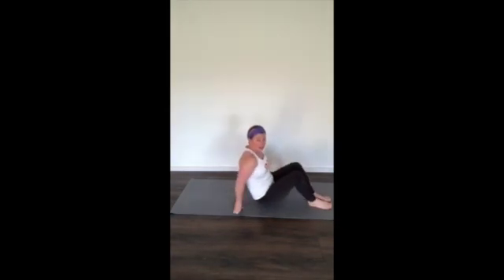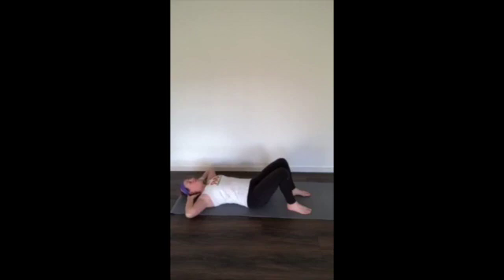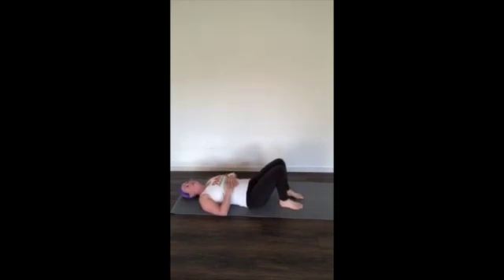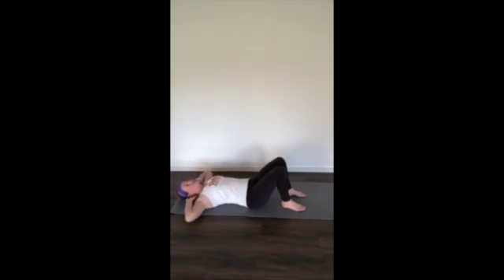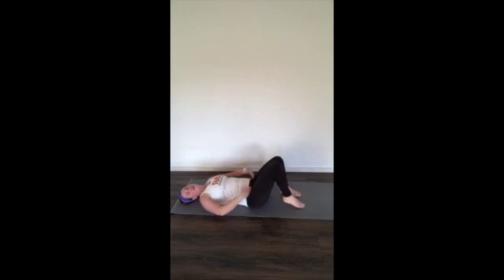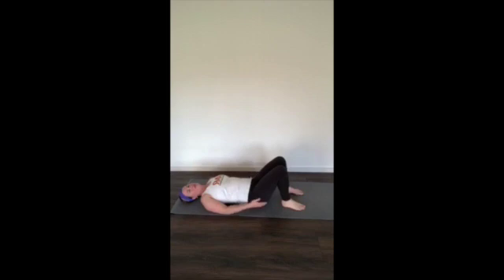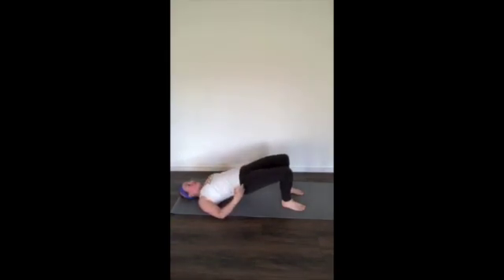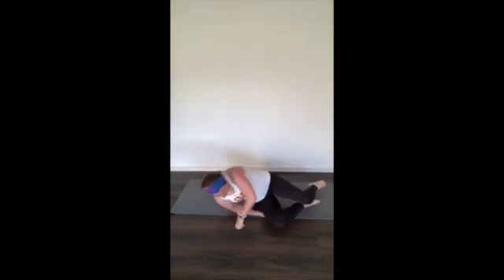RMA LOCKDOWN SESSIONS. TUESDAY'S WITH TOVA. CORE!